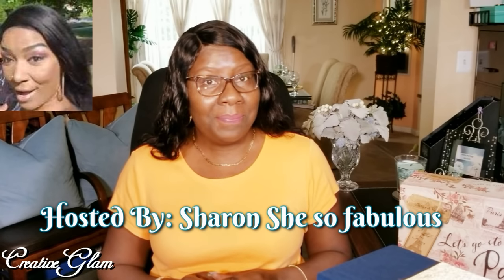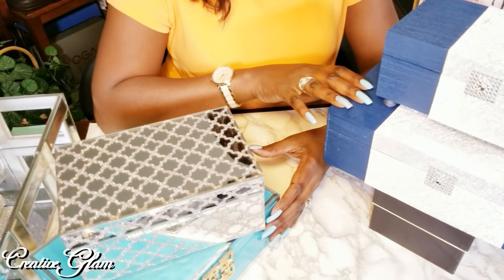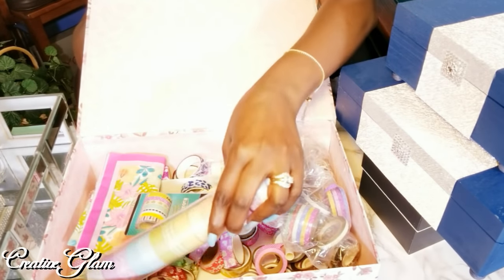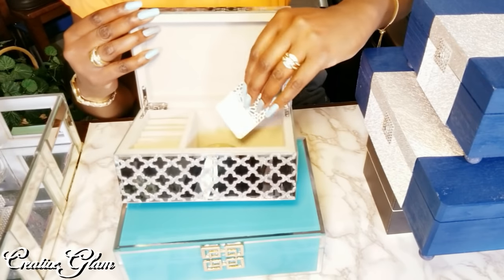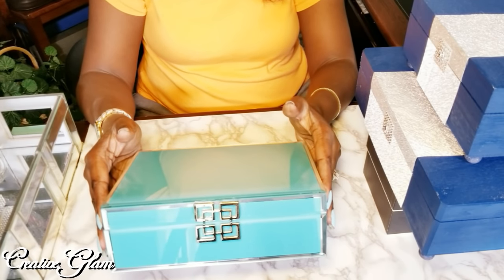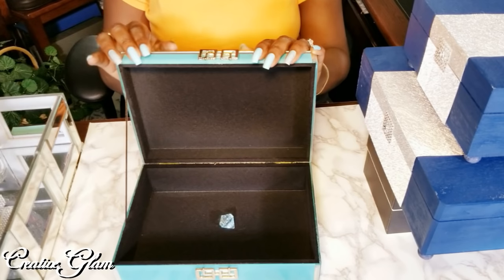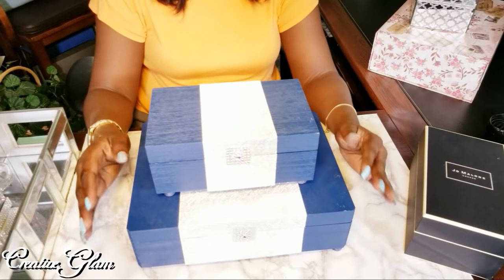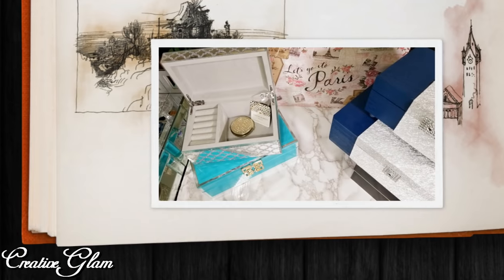Decorative Box Purpose & Use Collaboration || Mirrored Storage Box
Hi Guys! 💖 Today I am participating in collaboration called:  Decorative Box Purpose & Use Collaboration. Hosted By: Sharon She So Fabulous. I hope you enjoy. I love What I Do and I Do What I Love. 💖

❤ Lighting Kit